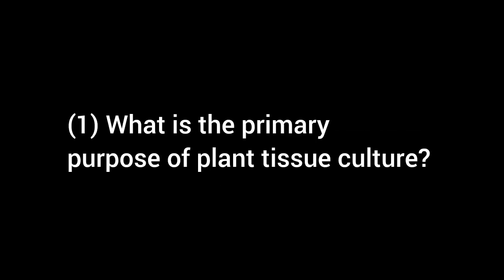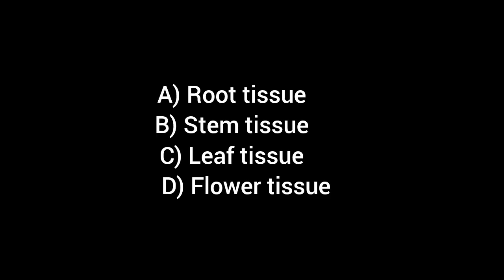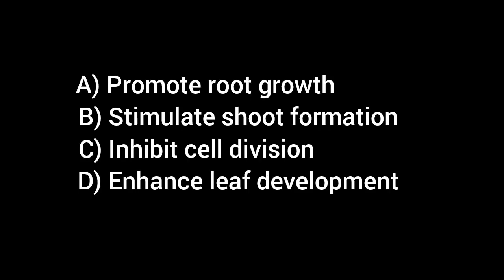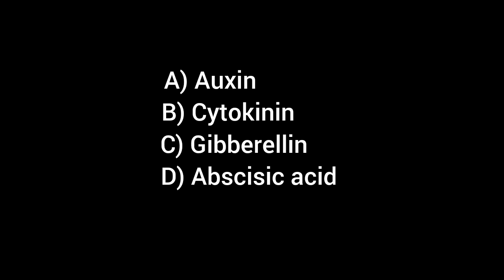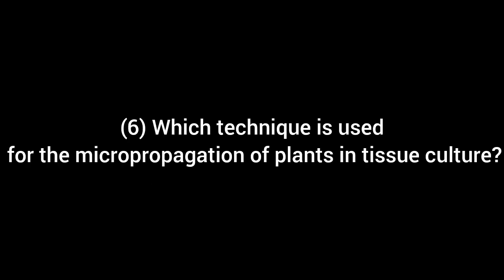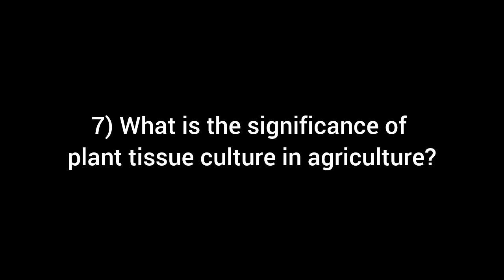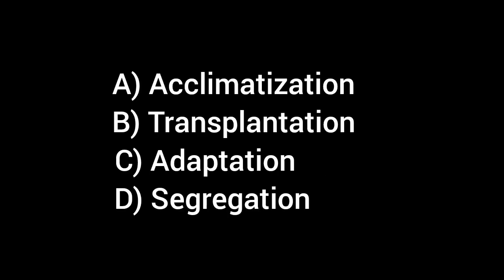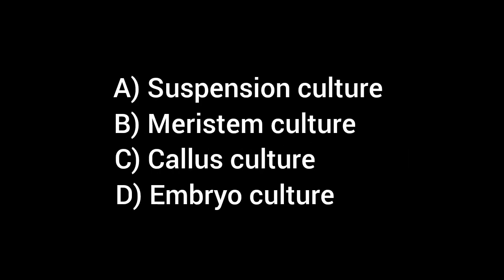MCQs on Plant Tissue Culture|Part 1| Basic Question for Beginners